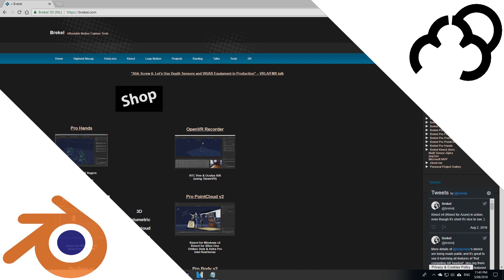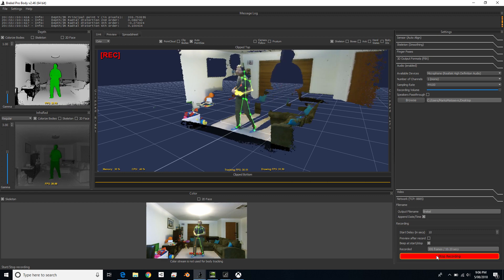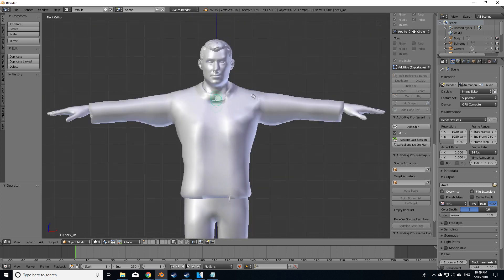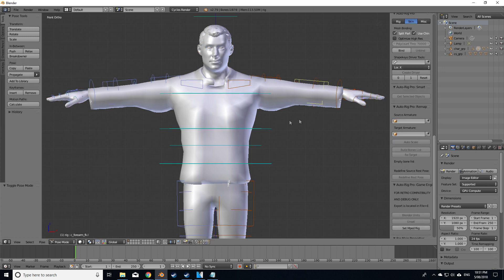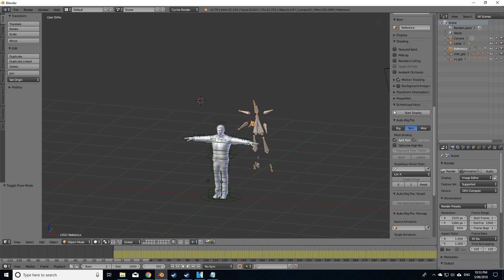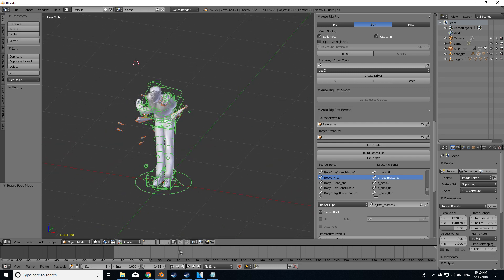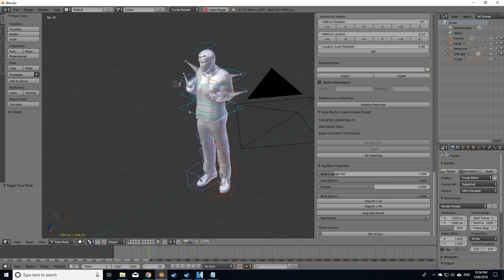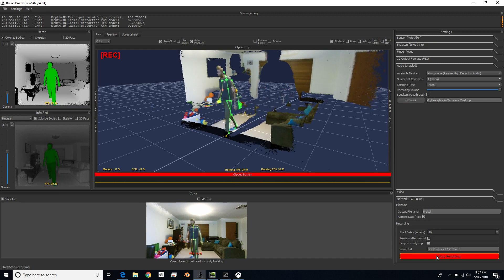Brekel Body v2 Review - markerless motion capture - Blender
I created a review to show the power of the 3d motion capture application Brekel and its use in Blender.

Using an XBox one Kinect, I was able to capture motion capture data, and import it back intoi Blender. After the installation, I used the default settings to quickly get setup and start capturing the data.

I also user the paid Blender add-on called Auto-Rig Pro.

Also I have a new pdcast going called Aussies and Dragons which is a 5e D&D one-shot.